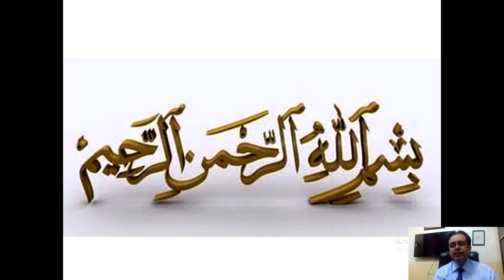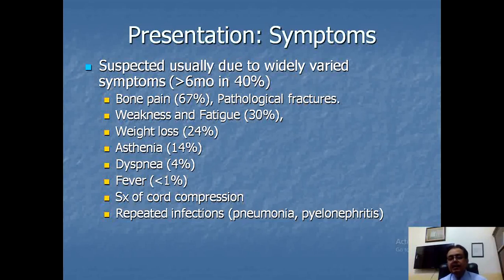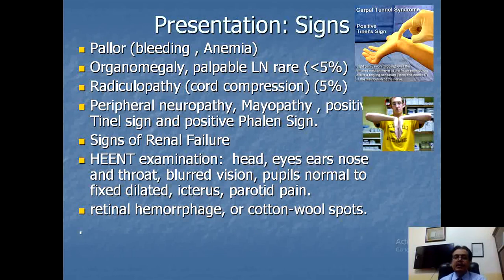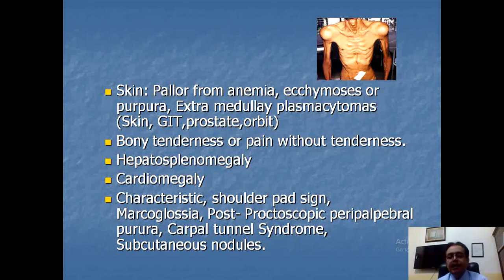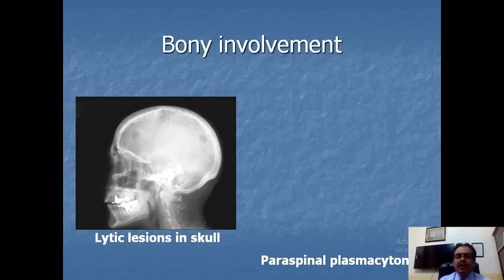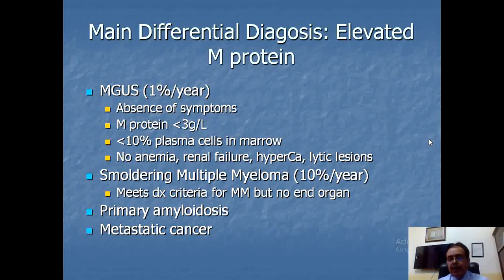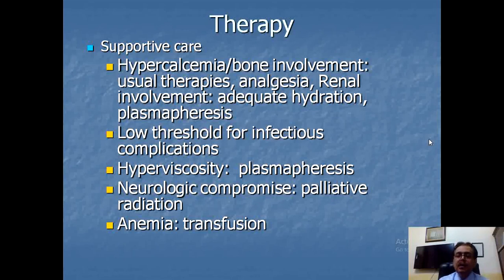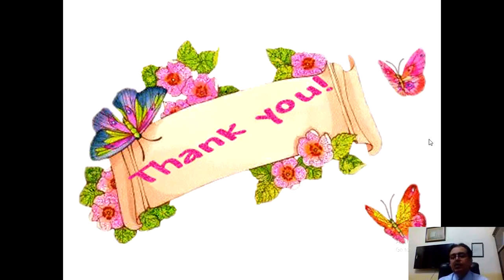Lecture of Dr. Muhammad Latif for 4th Year MBBS on topic Multiple Myeloma